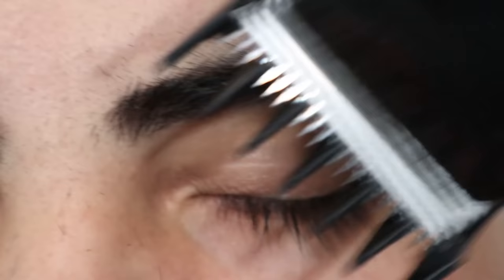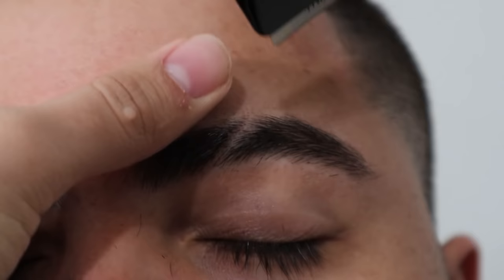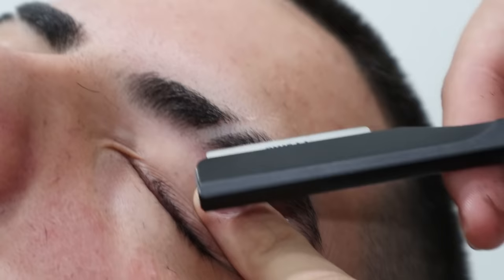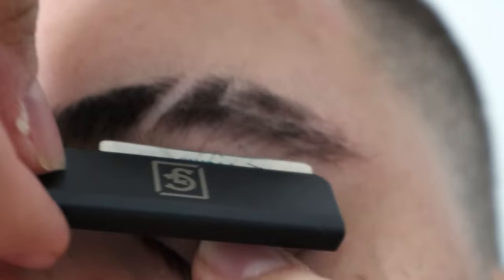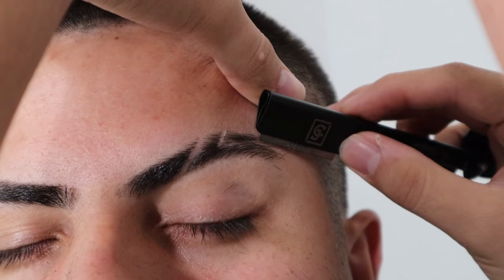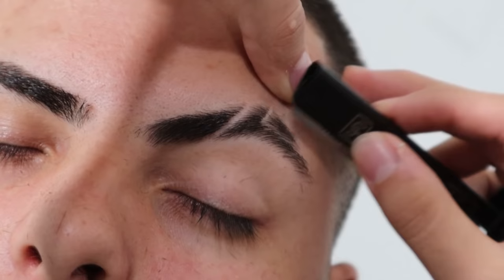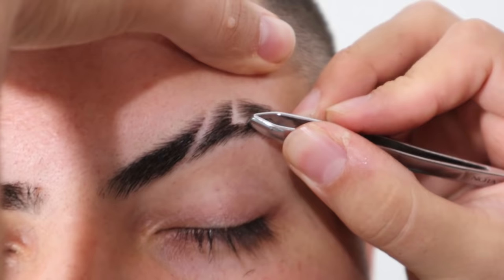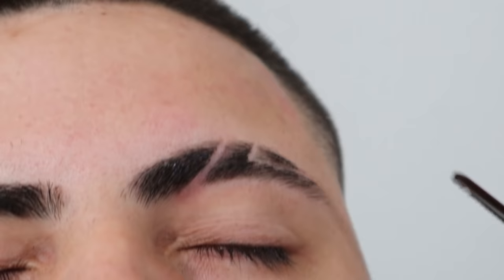HOW TO DO an EYEBROW DESIGN 2020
In this channel, I will be teaching you tricks and knowledge about this craft that I have learned throughout my 9 years of cutting hair. I’ve never done something like this so bare with me as i improve with every video we post to provide you with the most value ! Thank you and I hope my videos elevate your skills.